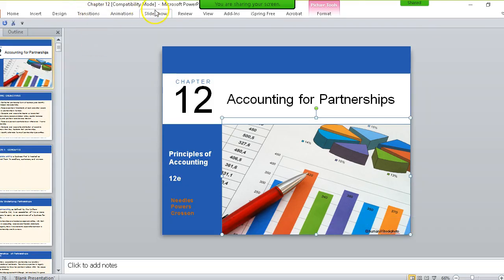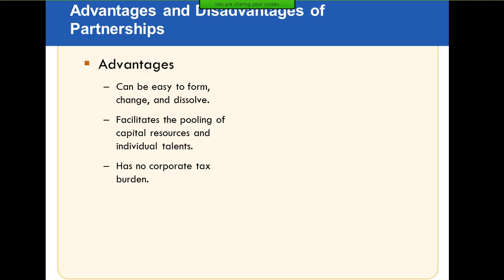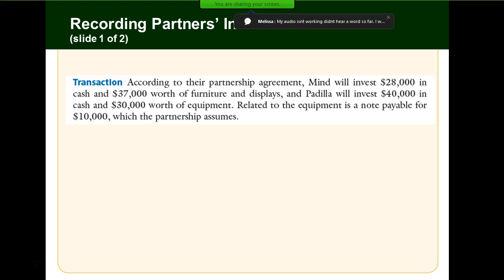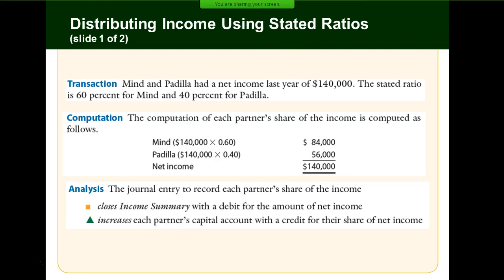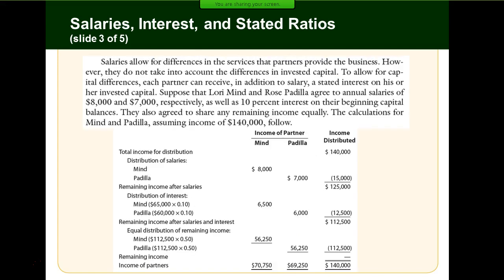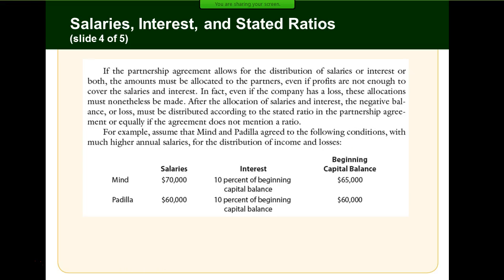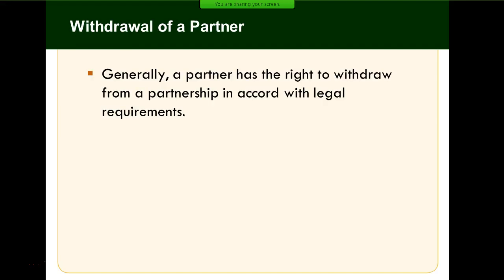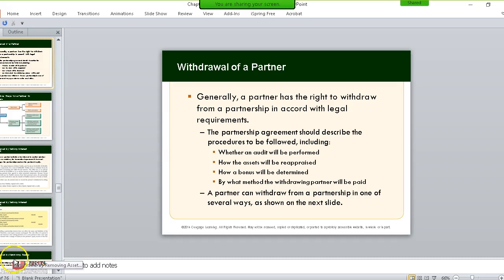Principles 2 - Chapter 12 Lecture - Part 1